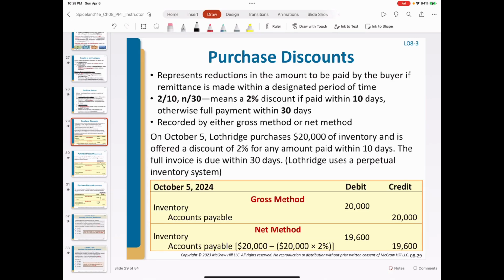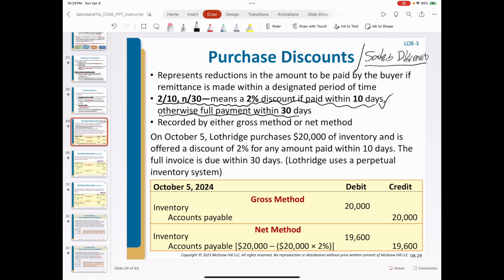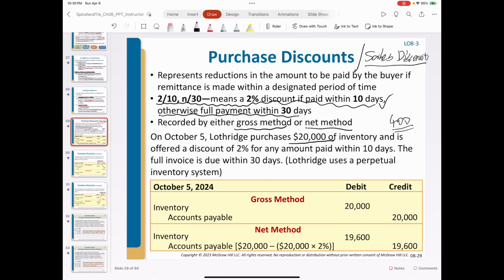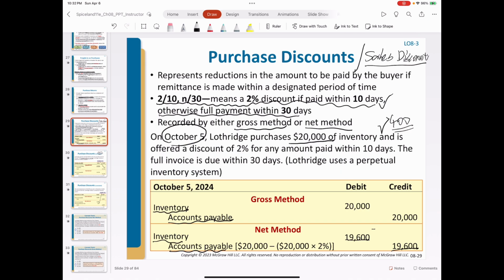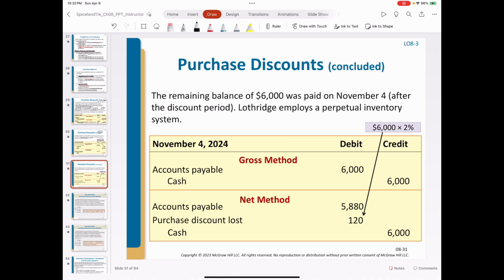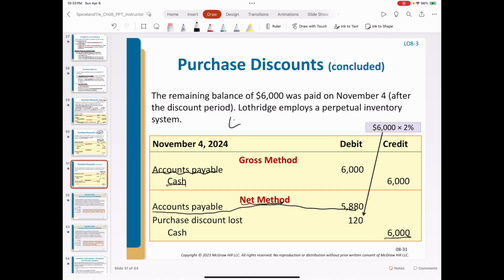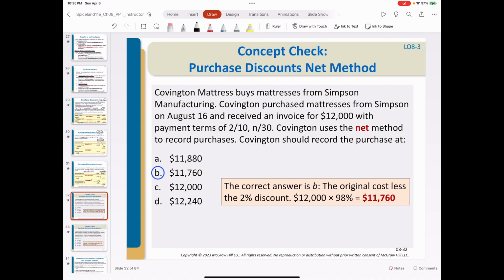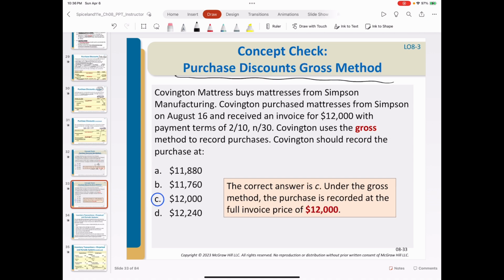Chapter 8 (29-33) Purchase Discount (Gross v.s. Net method)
How to account for purchase discount using gross and net methods?